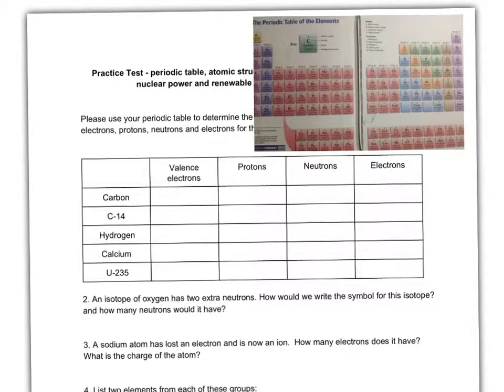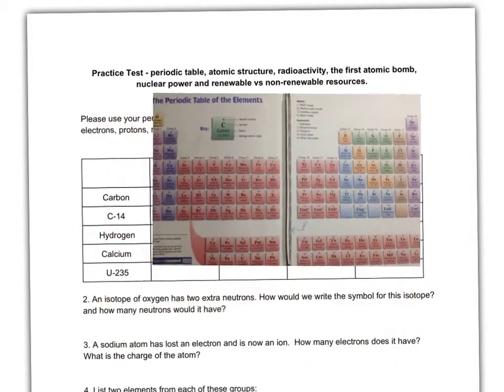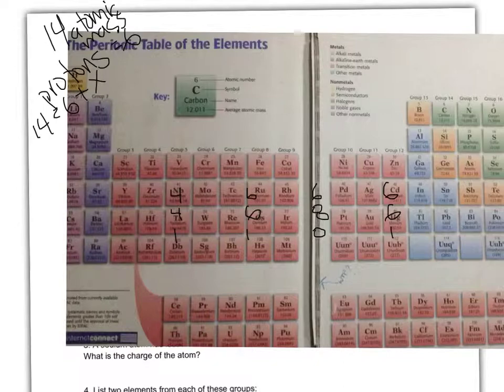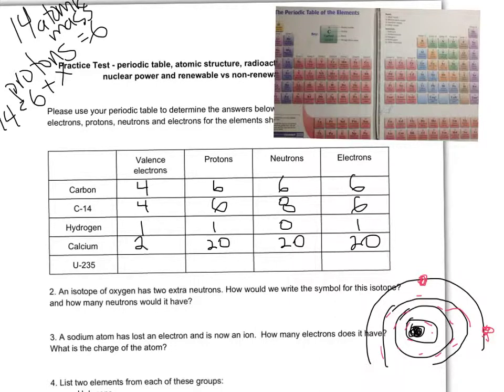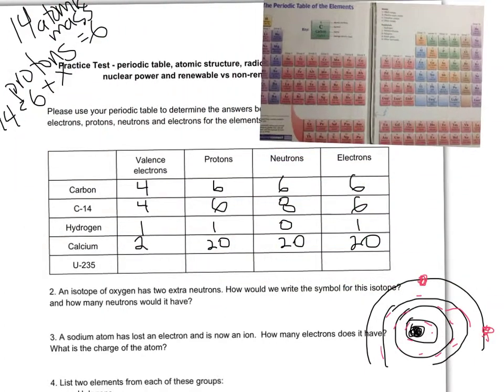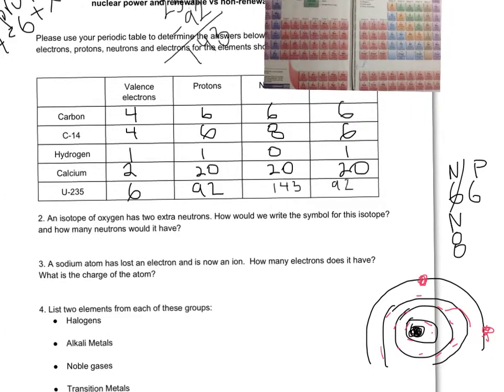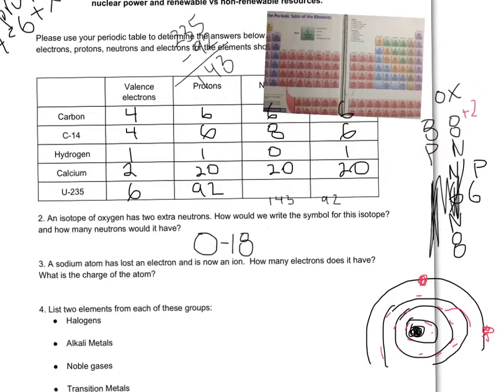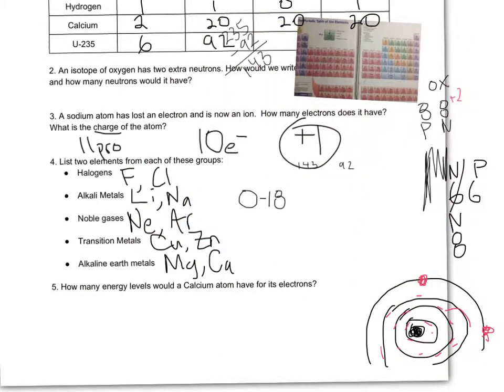Chem unit 2 practice test solutions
unit 2 practice test solutions